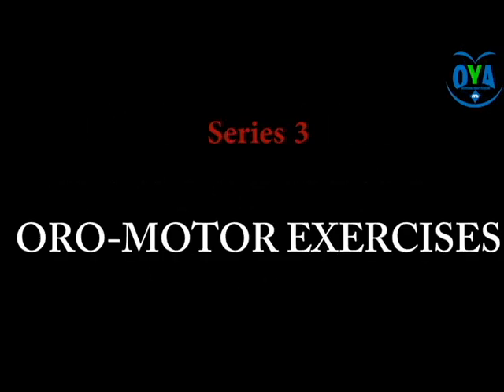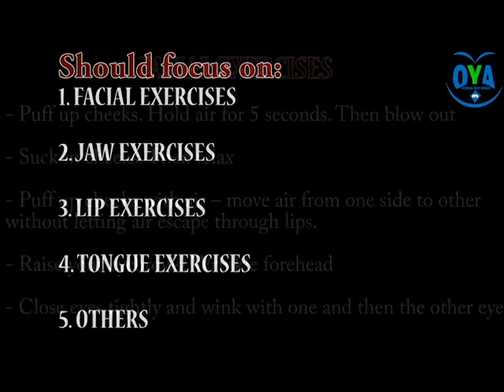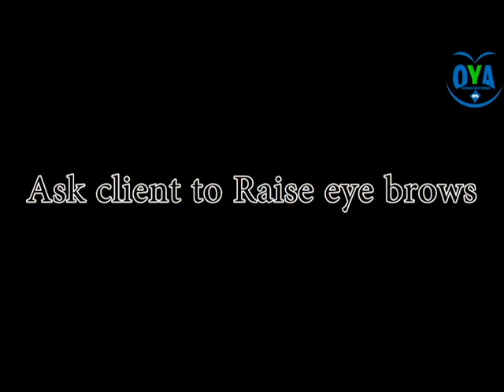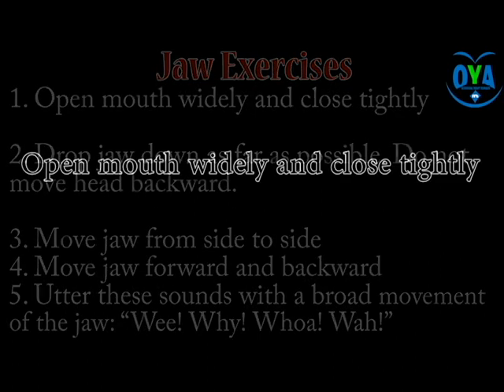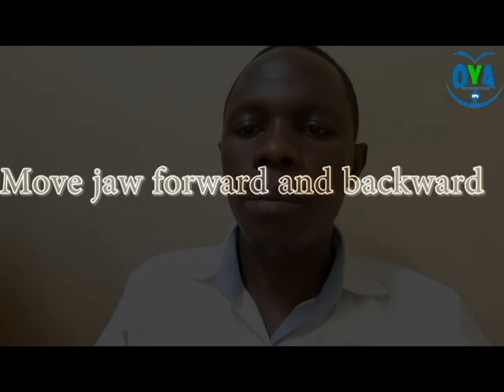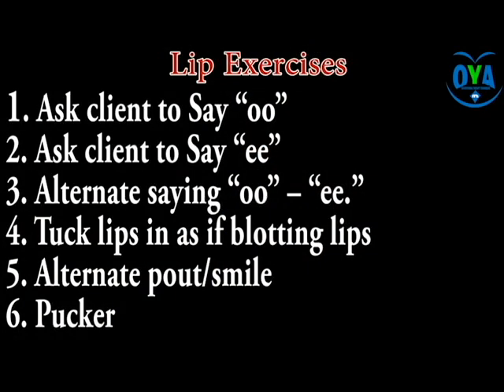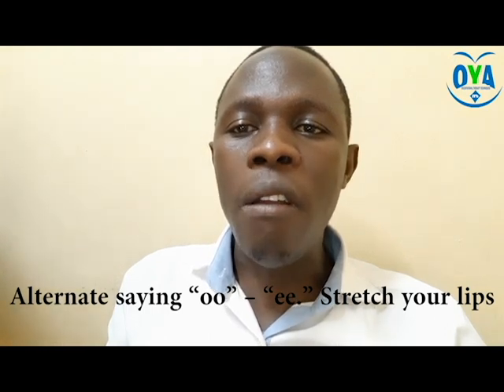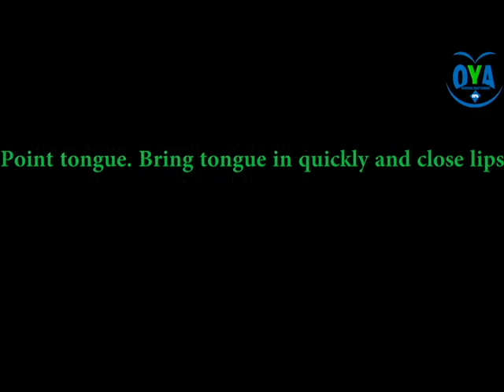Dysphagia Management in Occupational Therapy practice, Series 3 (ORO-MOTOR EXERCISES TECHNIQUES)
This lesson guide the therapist through different oro-motor exercises applicable to dysphagic patient during Occupational therapy interventions process.
The oro-motor exercises serve as the series 3 of our dysphagia management.